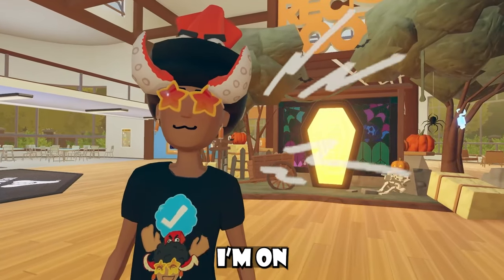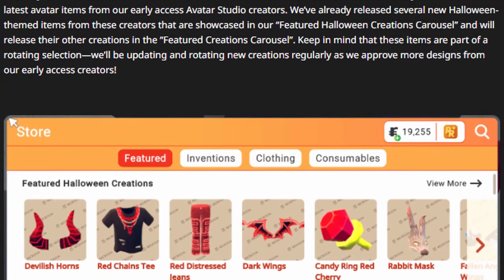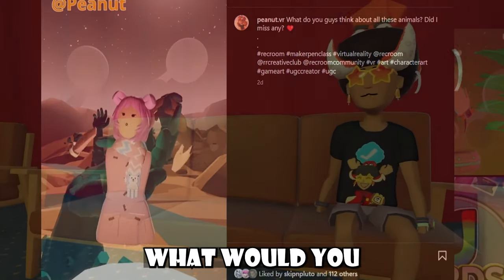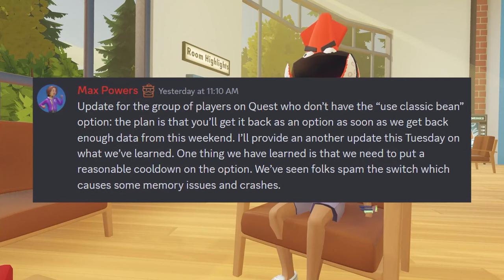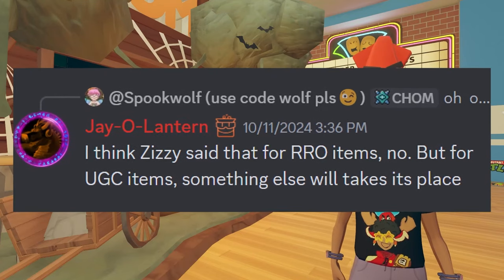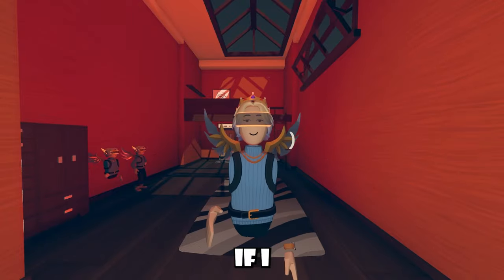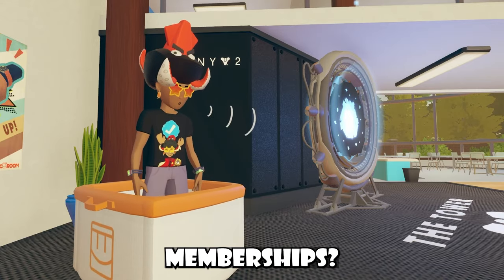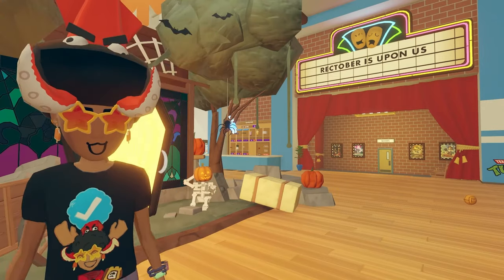NEW UGC ITEMS SOON & Rec Center Update.... - Rec Room News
CHECK OUT THE UGC ARTICLE!